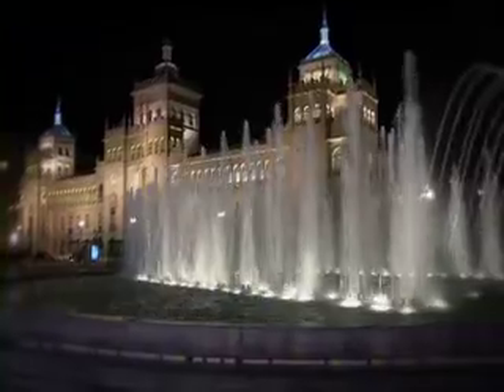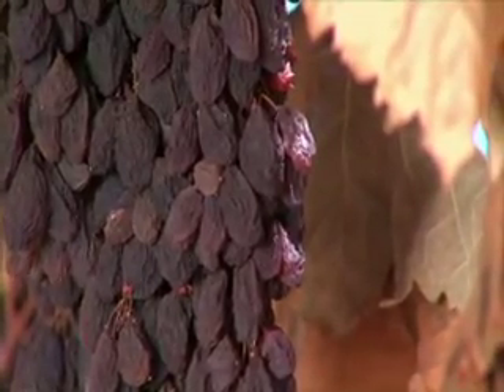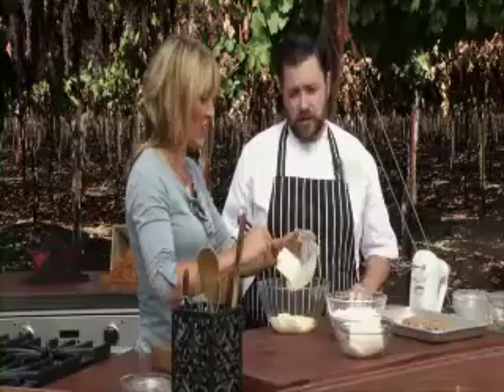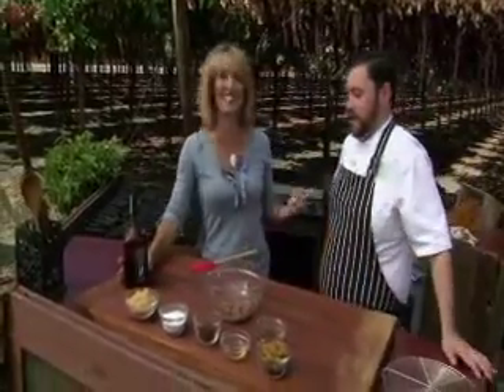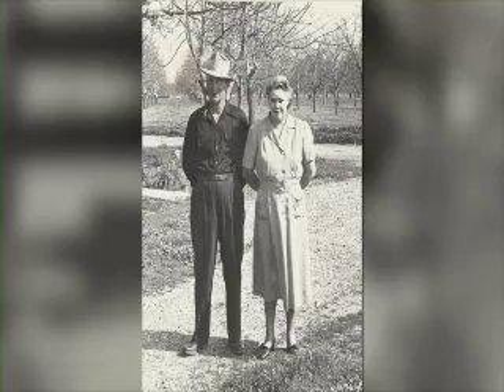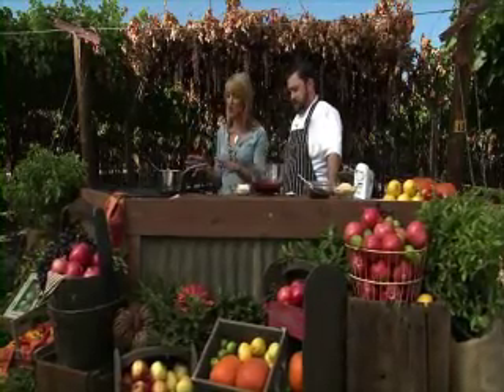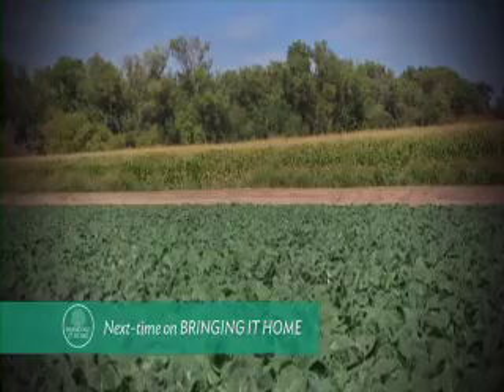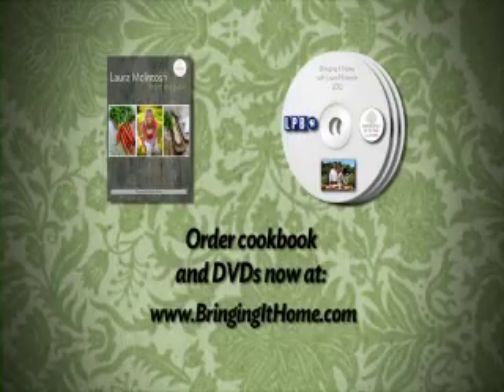LPB Episode 105